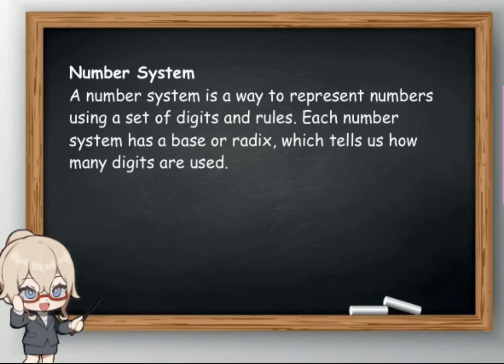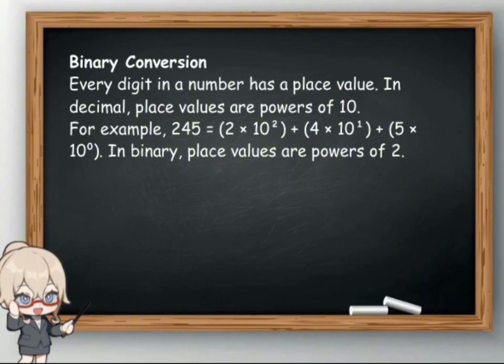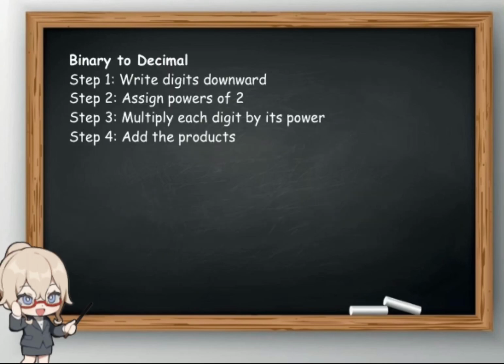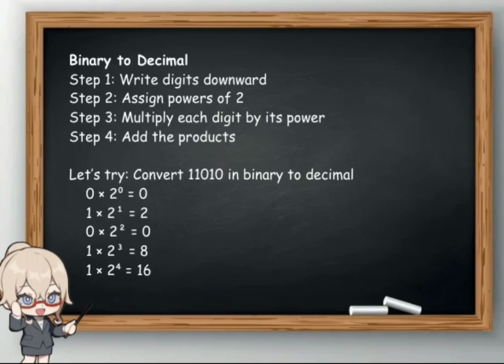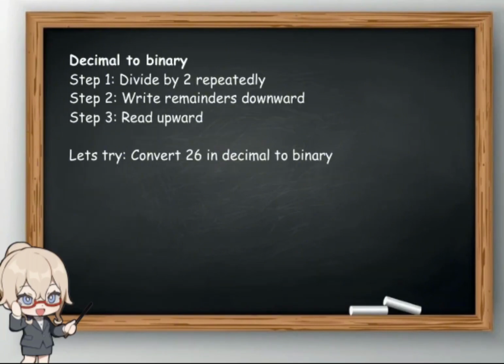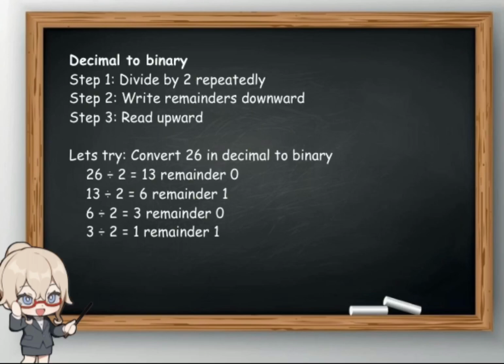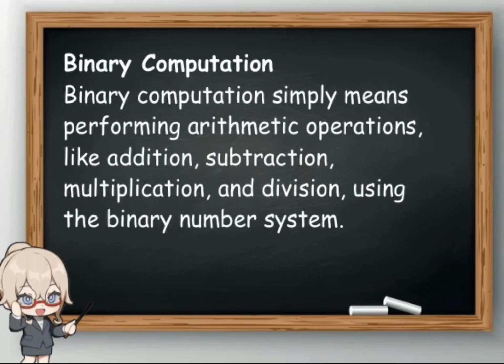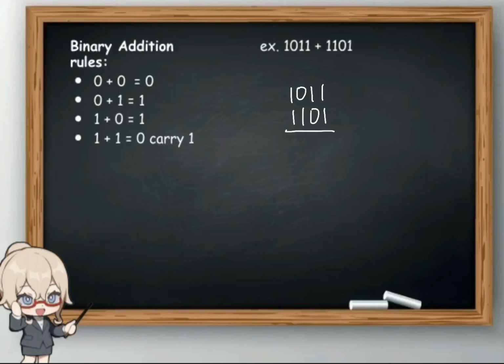ITC: number system, binary conversion, binary computation